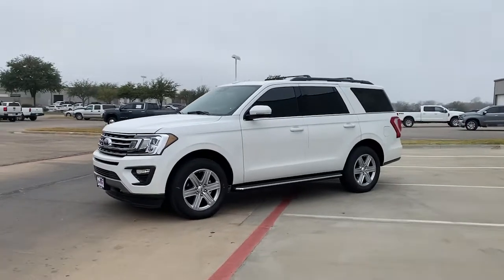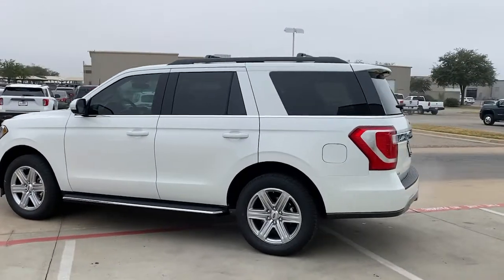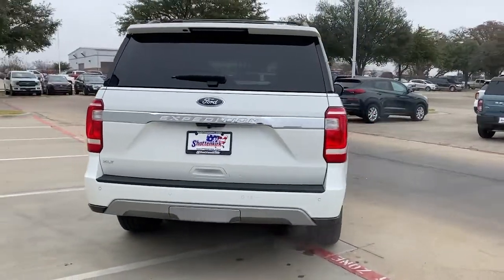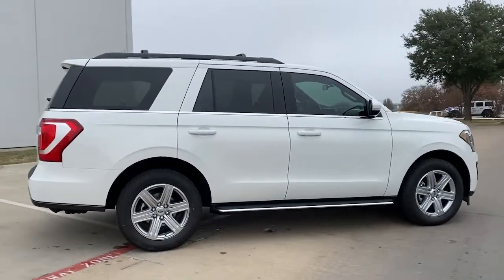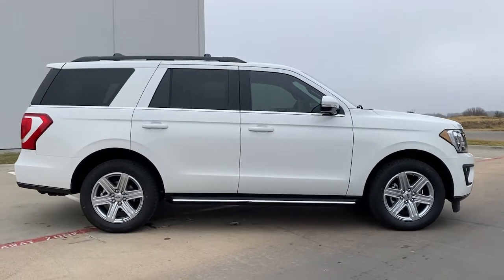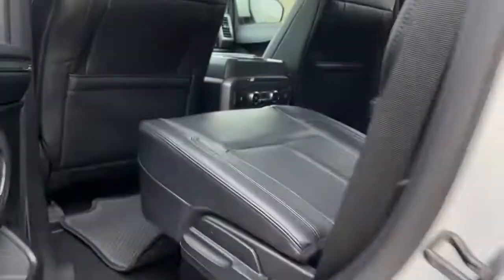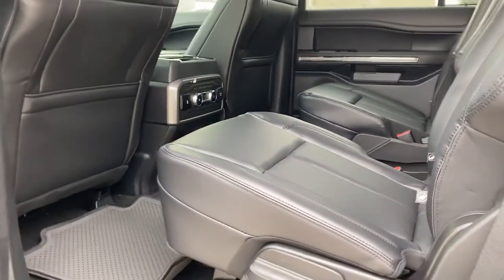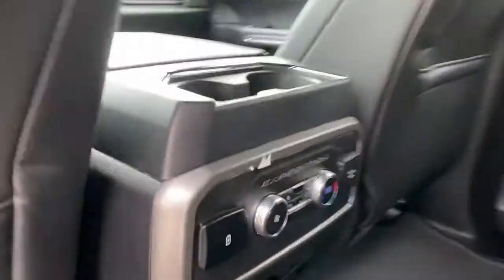2021 Ford Expedition Granbury, Fort Worth, TX MEA86597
EXT_COLOR] New 2021 Ford Expedition available in Granbury, Texas at Mike Brown Ford. Servicing the Fort Worth, TX area.

Shottenkirk Ford
4950 East Highway 377

White 2021 Ford Expedition XLT RWD 10-Speed Automatic EcoBoost 3.5L V6 GTDi DOHC 24V Twin Turbocharged